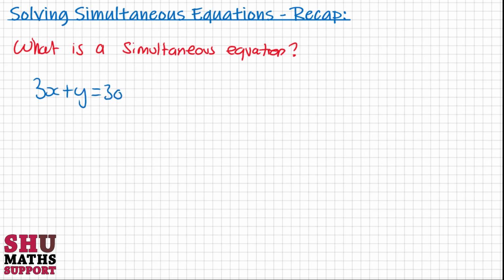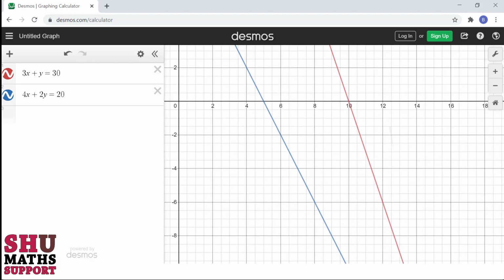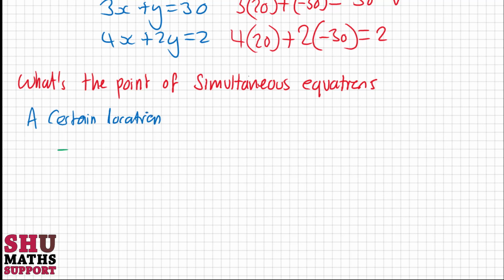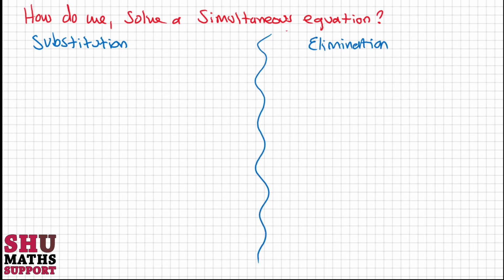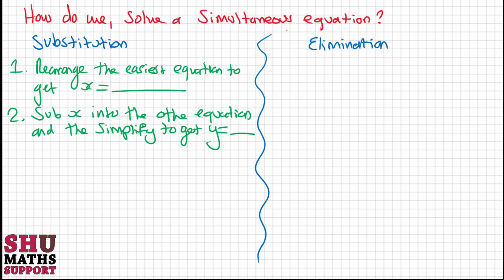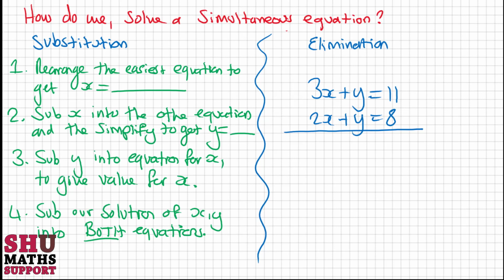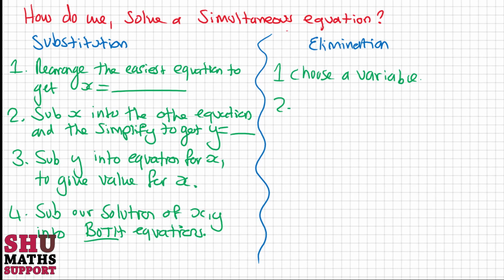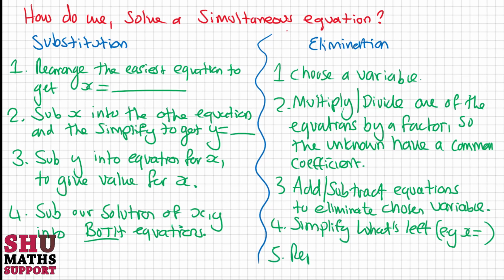Solving Simultaneous Equations - Recap Video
GCSE Foundation Maths Revision - This video is the start of a string of videos that go through how to solve simultaneous equations. This video is a quick recap of the information you need in order to tackle GCSE exam problems.

The Relevance Outside the Classroom - Not yet uploaded.

If you need to know how to solve simultaneous equations from scratch, then the following links are a useful set of resources to get you started.